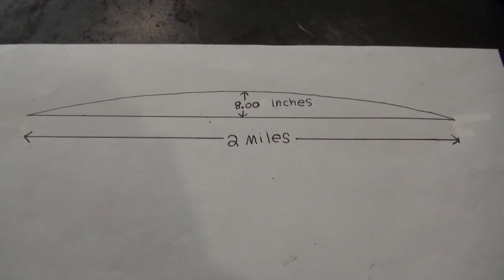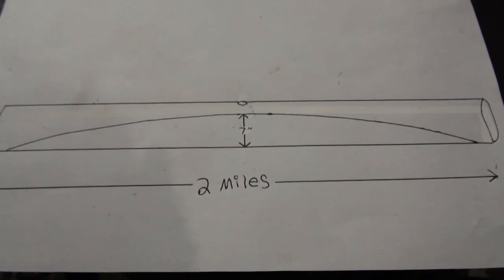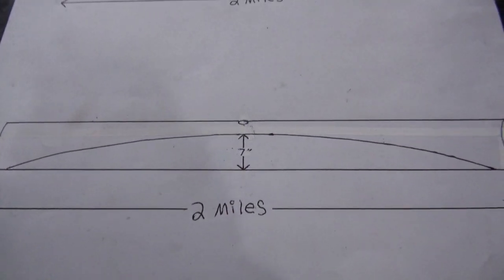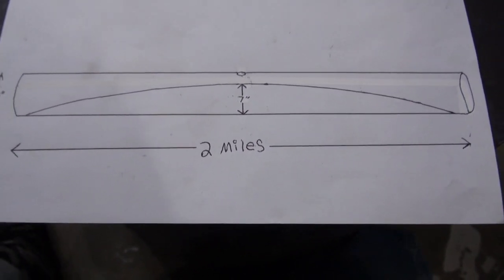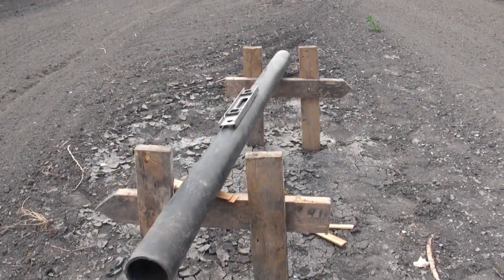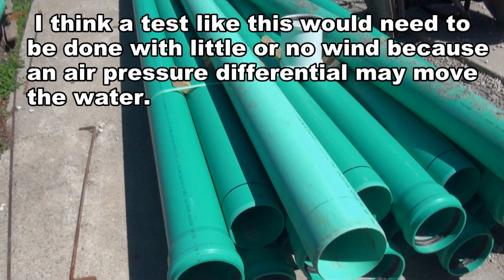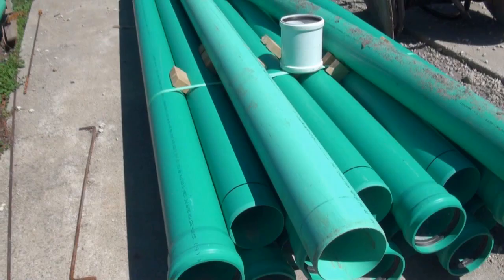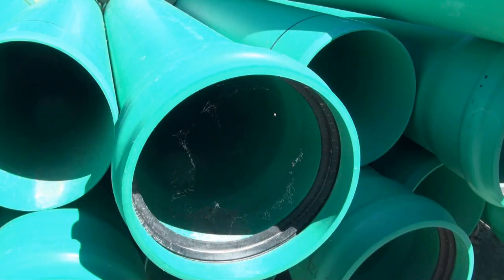Pipe And Water Earth Curve Test Idea